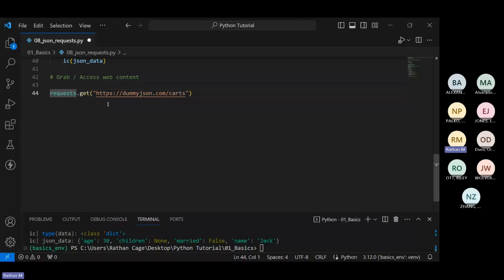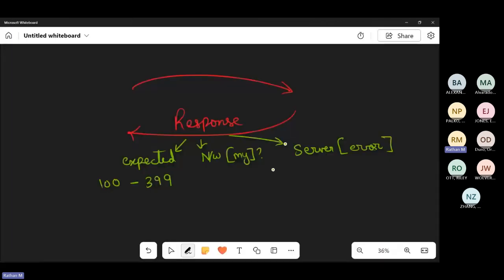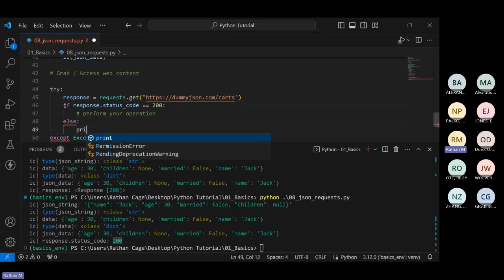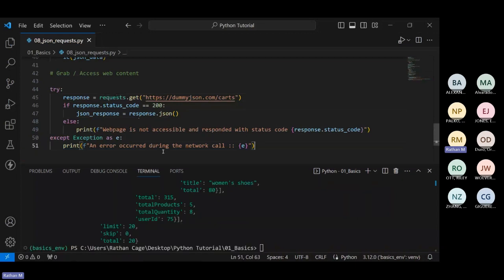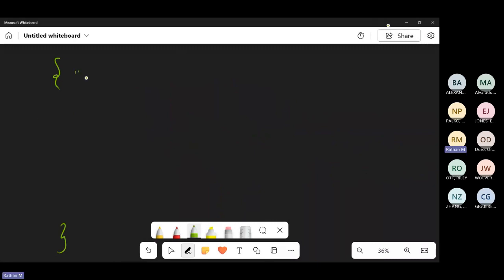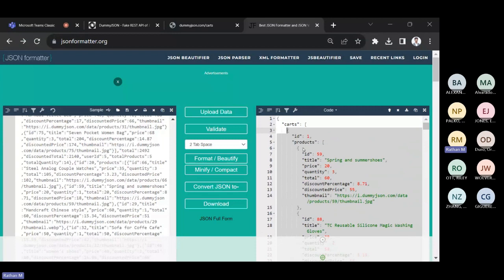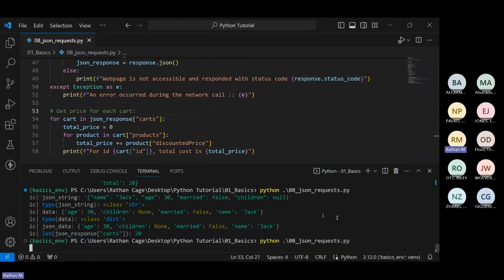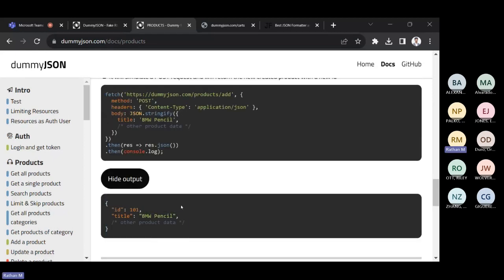Python for Beginners - 9 I Dummy Jason | Jason Response | Except | Status Code